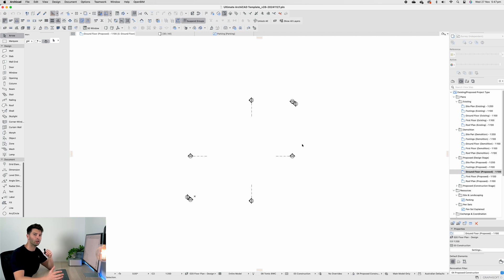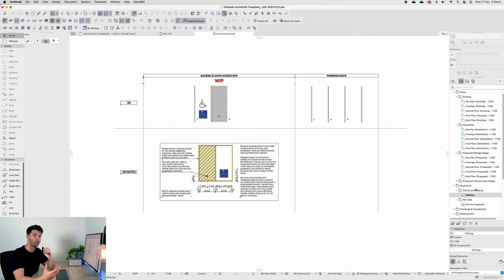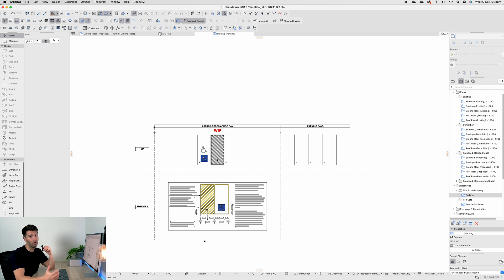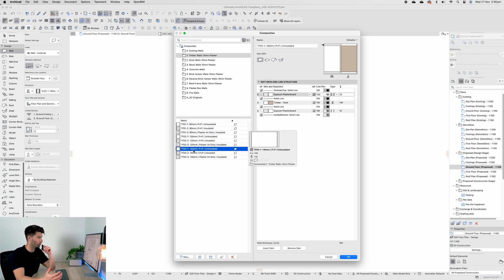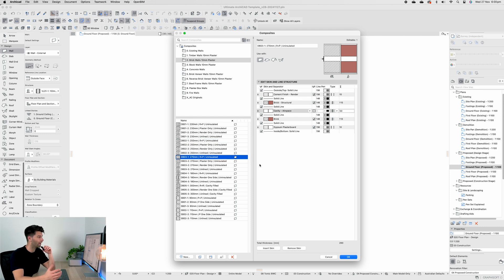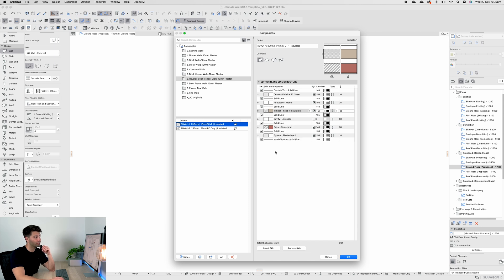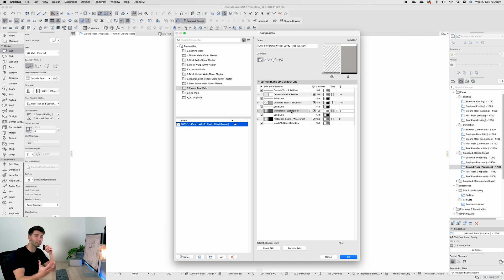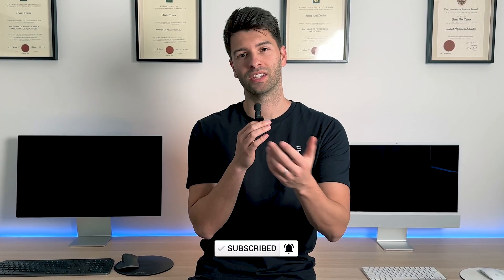Every Wall Type You'll Ever Need | ArchiCAD 28 Ultimate Template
Welcome back to the second episode of The Ultimate ArchiCAD Template Build! This week, I’m diving deeper into the development process and showcasing some exciting new features tailored specifically for the Australian market:

Pen Set Updates
Resource Section
Parking Improvements
Custom Wall Types & Composites